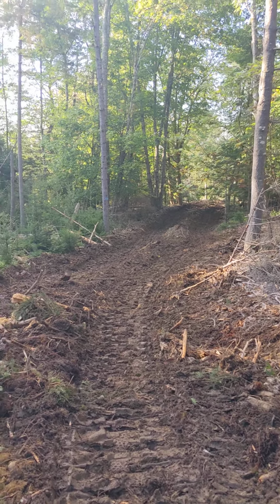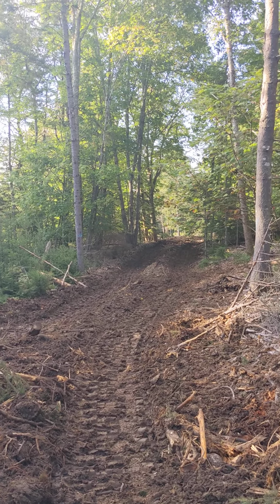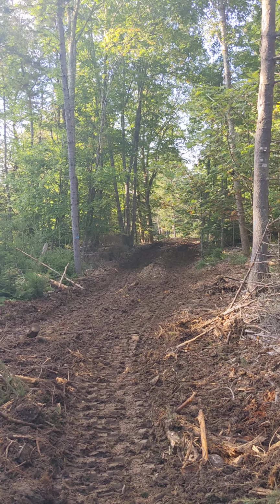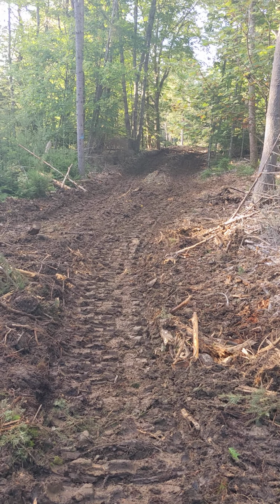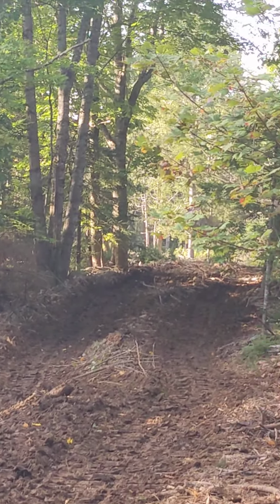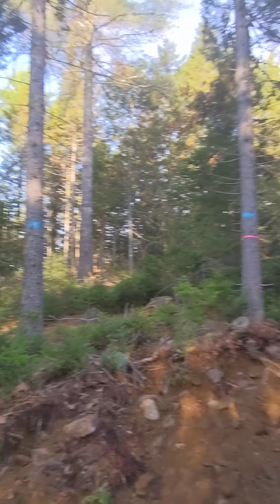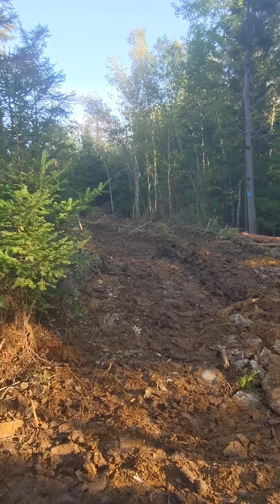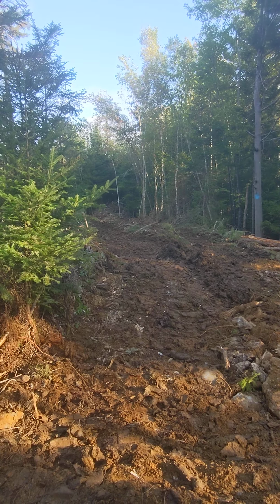Hardening the main forwarder trail by mining a nearby rock wall with an excavator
The first part of the main trail on the Pinkham Brook harvest uses an old skid trail from a 2016 operation and thus has little wood to cut along it and add brush to support forwarding.  After 5" of rain last week, repeated passes by both the Scorpion King harvester and a large excavator setting bridge mats, large ruts (holes) developed in some wet spots between ledge outcrops. Luckily the trail crossed two old stone walls, likely build in the 1840s, so we removed about 20 feet on each side to fill in the holes.  Some might argue that this practice destroys cultural legacies of human occupation, and should thus be frowned upon, but we decided that the benefits outweigh the very minor loss.  Over 99% of the original walls are in place, and will remain so.